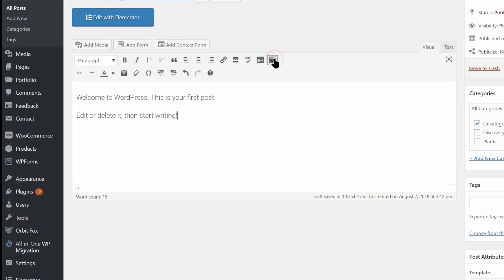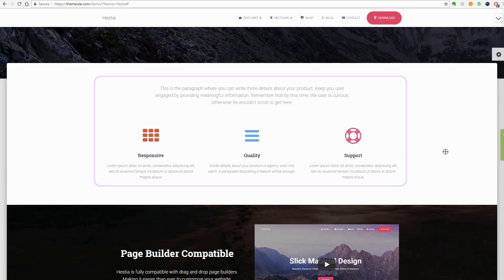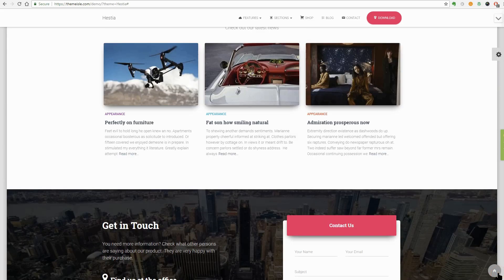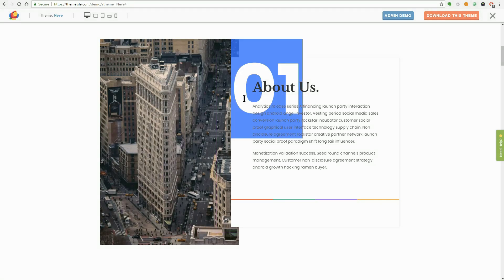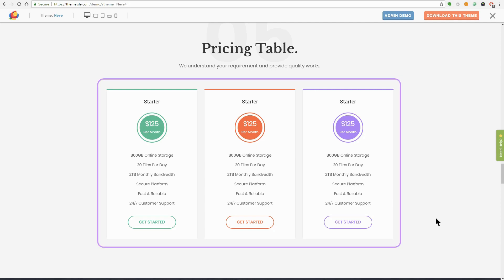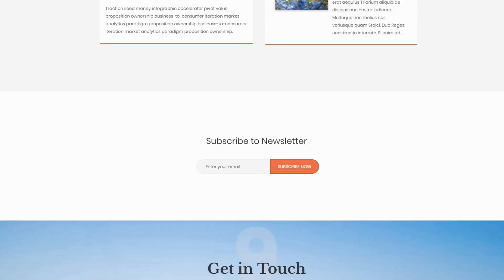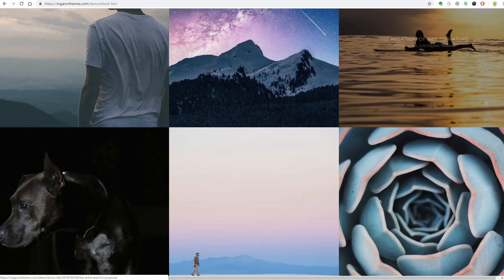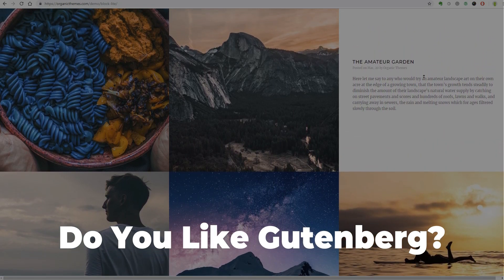Best Gutenberg Compatible Themes (FREE)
Here are the Gutenberg WordPress themes you need to test before the editor is added to the core.

Most people are at least skeptical about switching to this forthcoming editor, but we all need to embrace the change sooner or later. 🙂 So … why not prepare beforehand, so it doesn’t hit you hard when it’s out?

Getting a Gutenberg-compatible theme will spare you from potential issues that can intervene along the way.

Here are the themes mentioned in this video:

0:25 - Install Hestia
3:01 - Install Neve
7:02 - Install Atomic Blocks

These themes can be used for multiple purposes – ranging from blogging, music, photography to e-commerce, business, and consultancy.